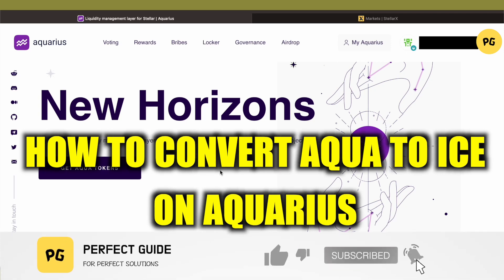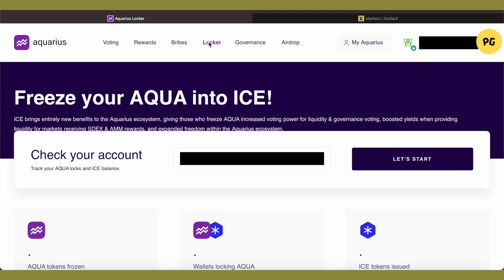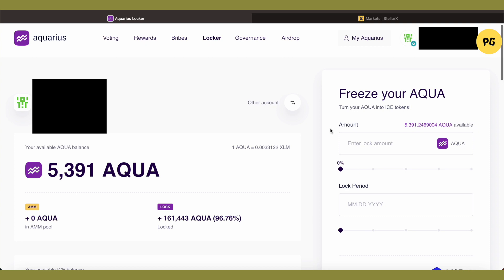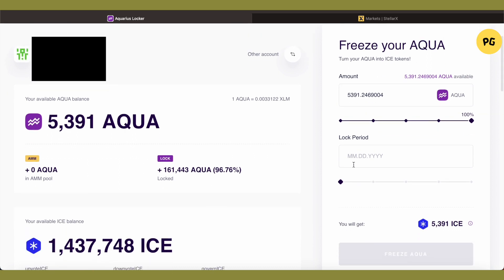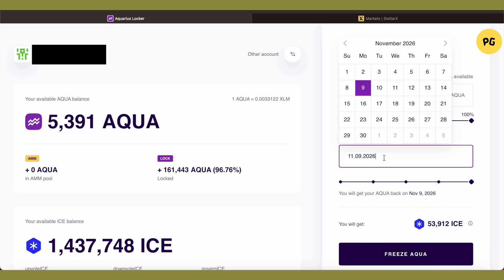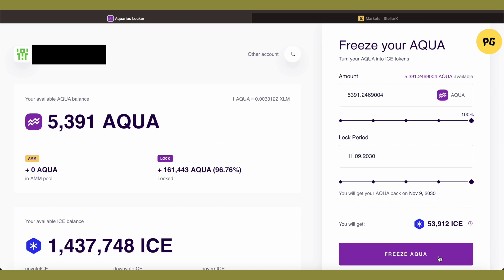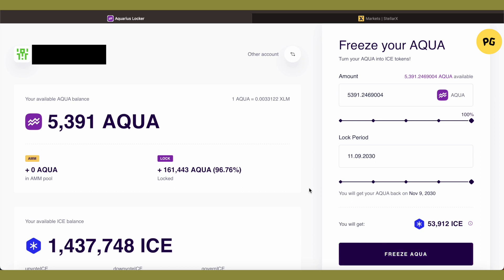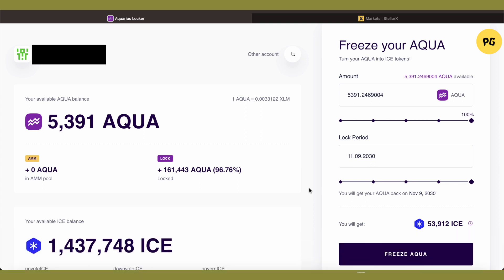How To Convert Aqua To Ice On Aquarius | Stellar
how to convert aqua to ice on aquarius
how to lock aqua on aquarius
how to earn rewards on aquarius

aqua
xlm
stellar